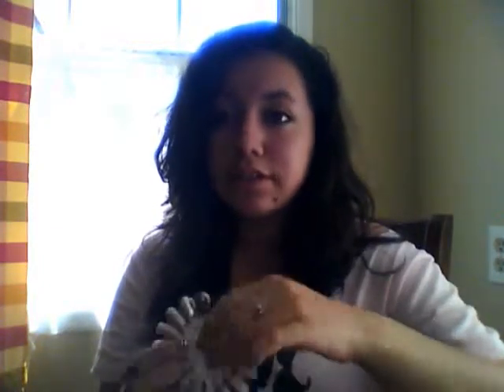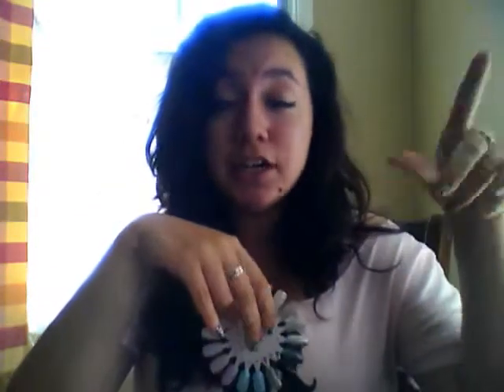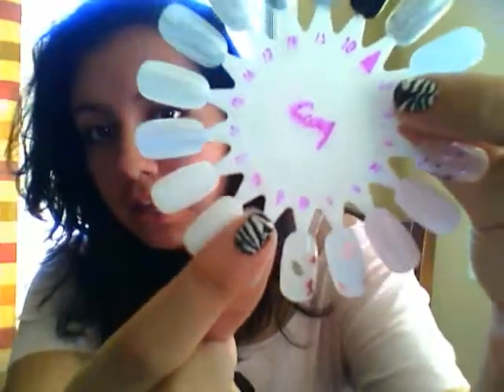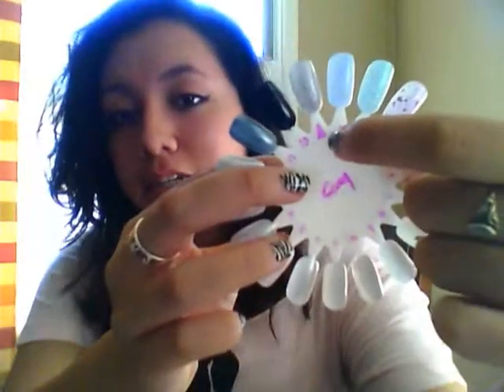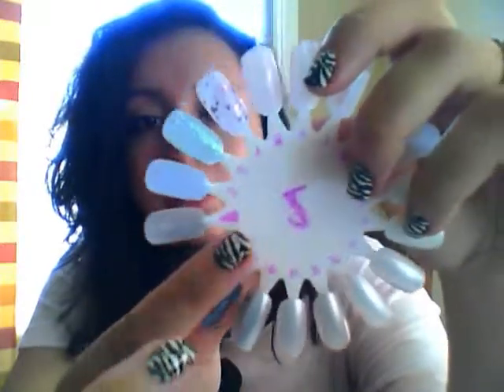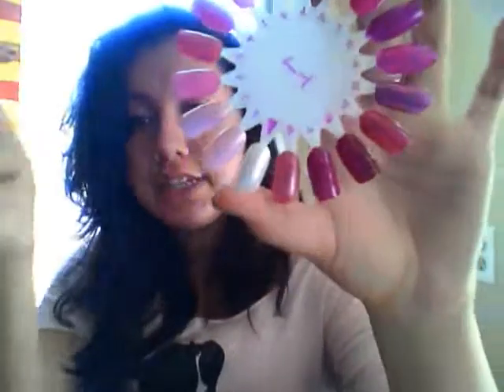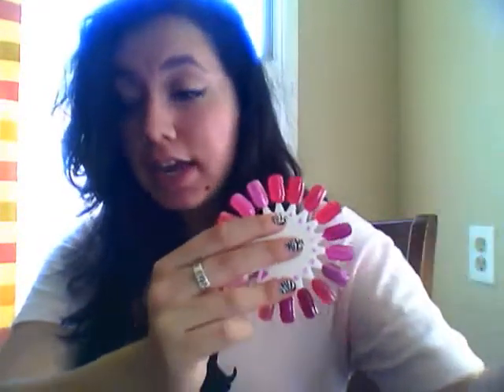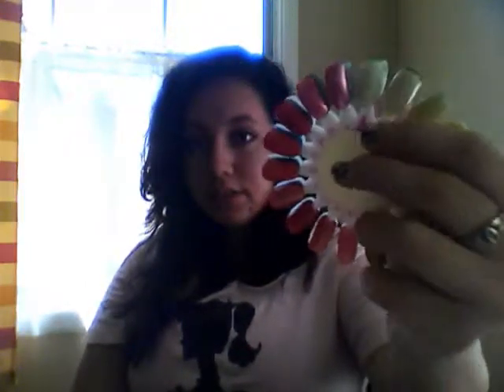My Nail Polish Swatches/ Color Wheel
here's how i organize my nail polishes, it has change since i took these pictures september 2010